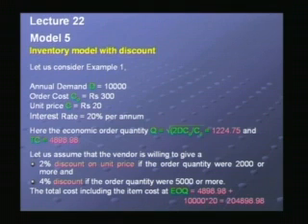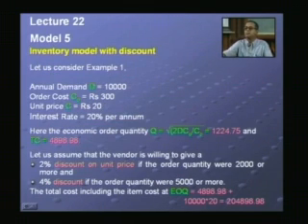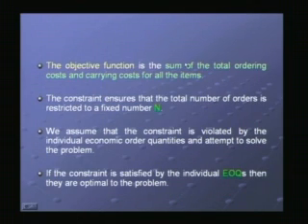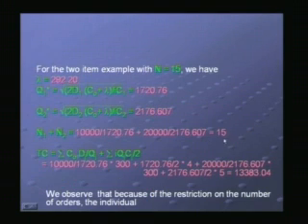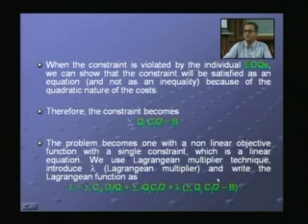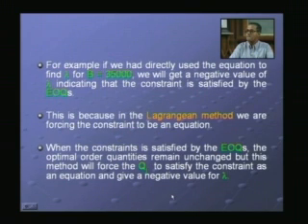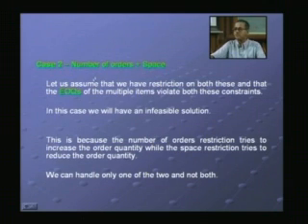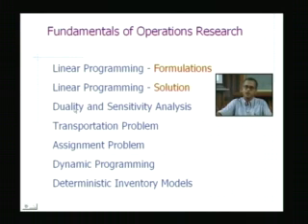Lec-22 Inventory Models - Discount Models